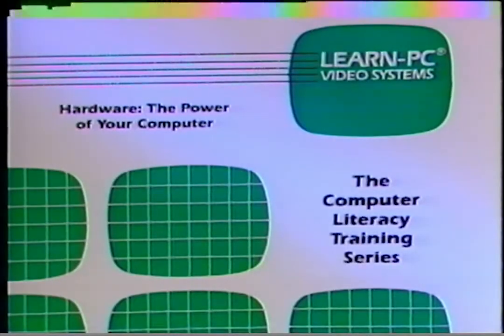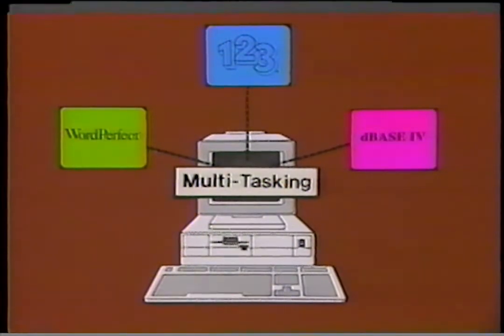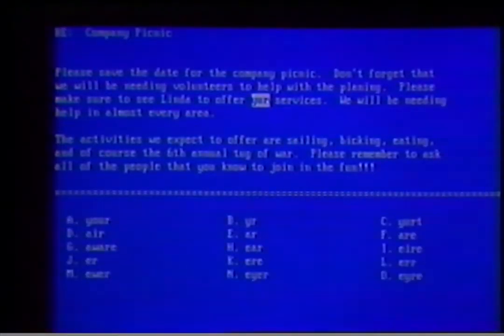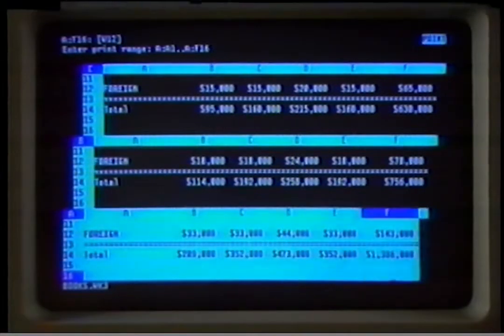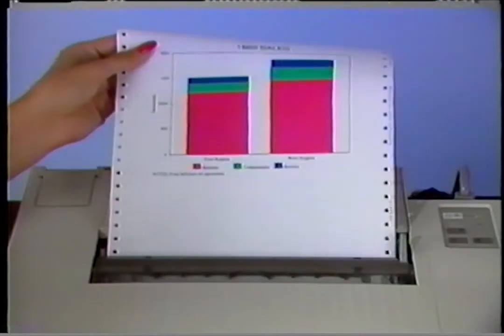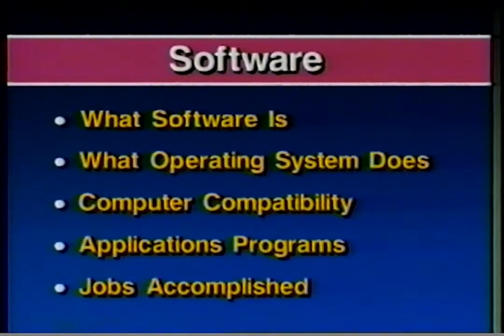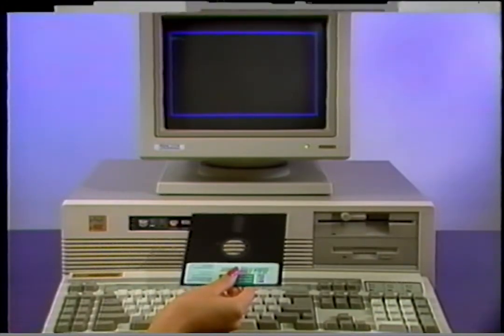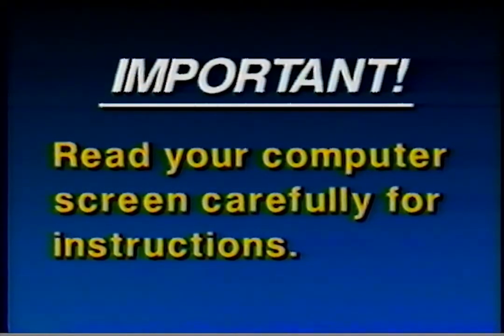LearnPC - Computer Literacy, Software